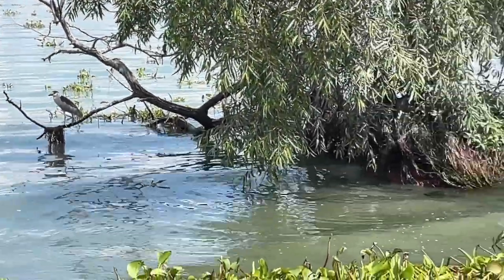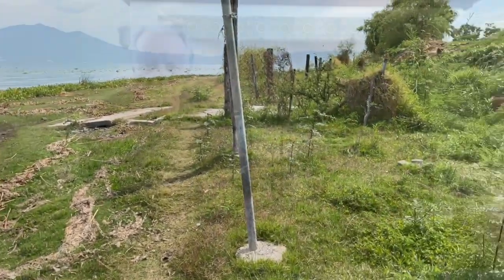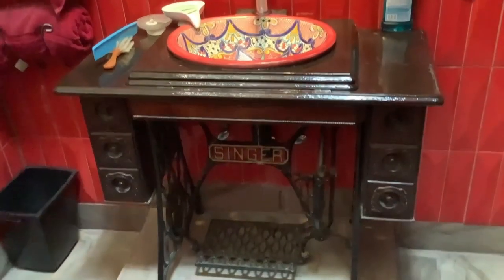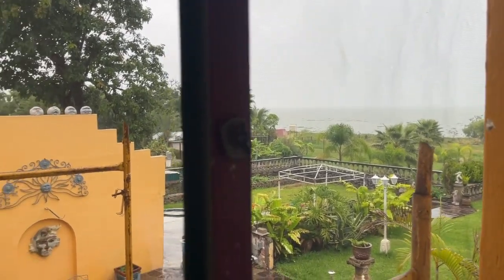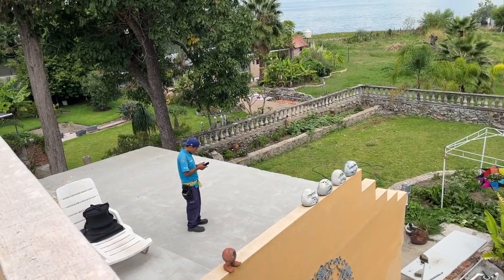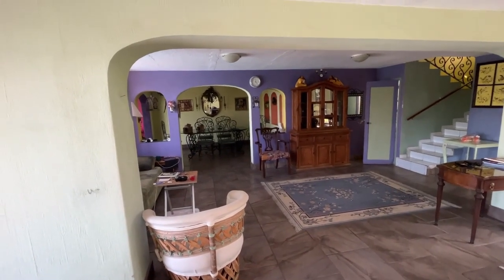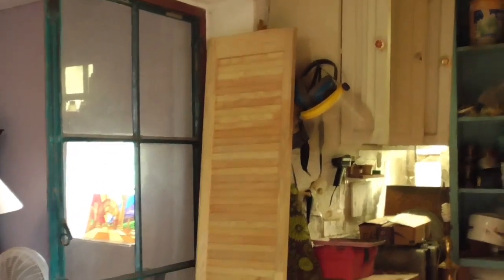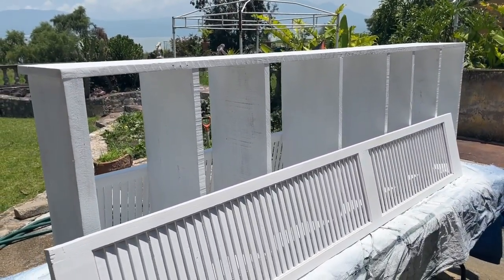Retired in Ajijic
Staying busy with projects.  Retired life in Ajijic, Mexico on Lake Chapala. RV Life.  Projects in the mountains of central Mexico, our USA travels in a 40' Monaco motor home, or whatever else is on my mind today.  :)